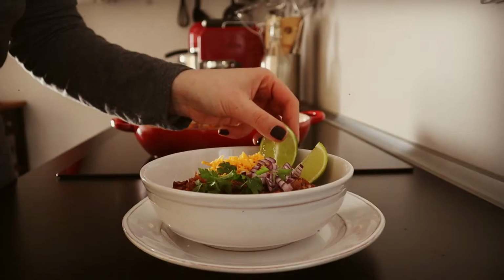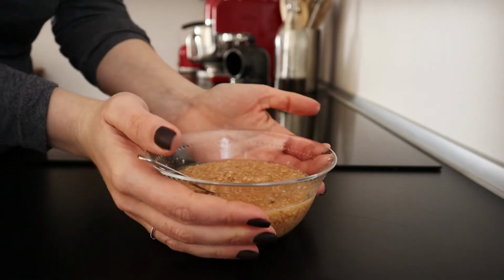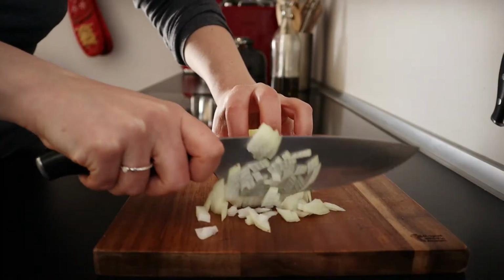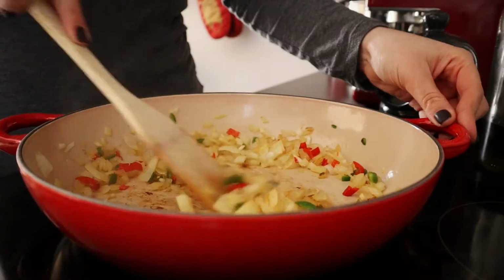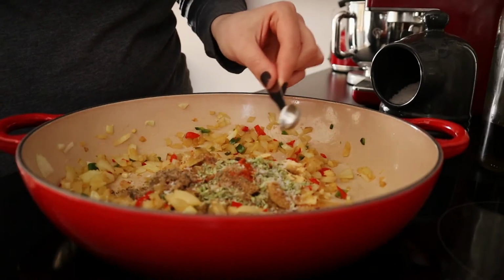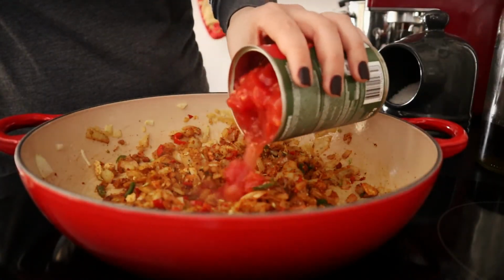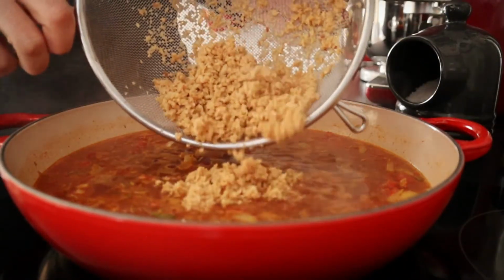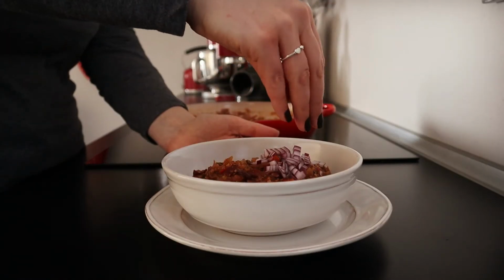How to Cook Vegetarian Chili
Today I'm showing you how to cook vegetarian chili!